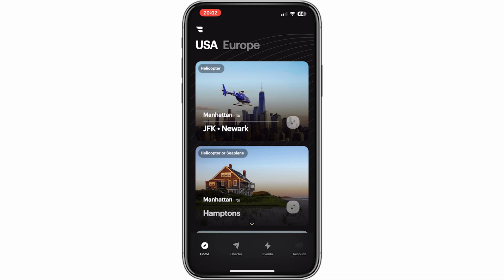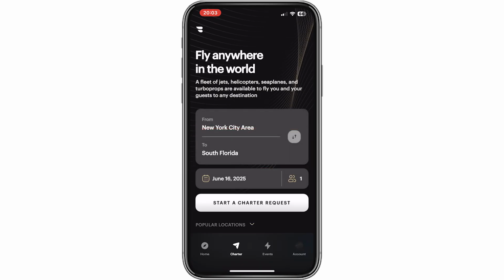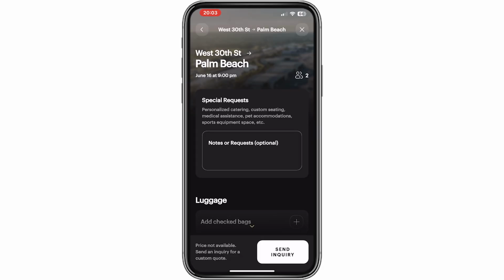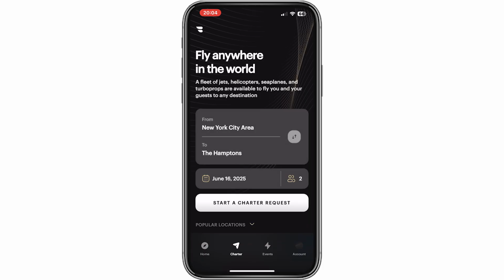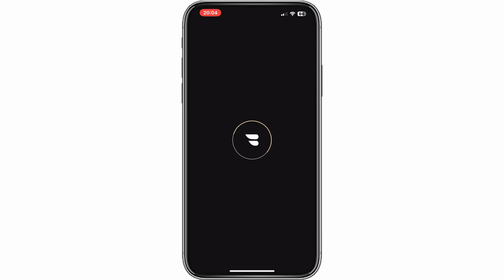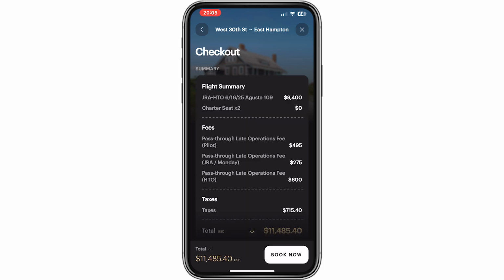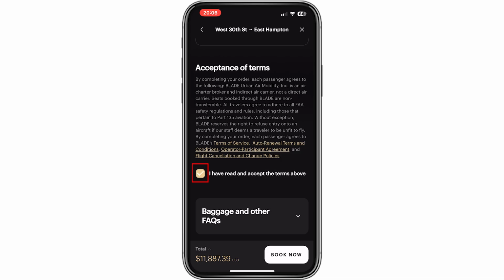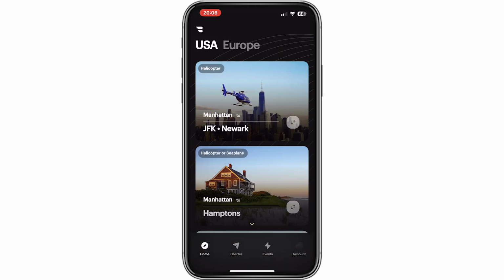How to Use the Blade App: Step-By-Step for Beginners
How to Use the Blade App: Step-By-Step for Beginners - Learn how to effectively use the Blade App with this step-by-step guide for beginners. Master the features and functionalities to maximize your experience.